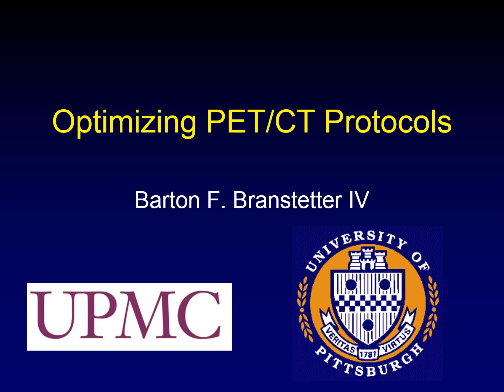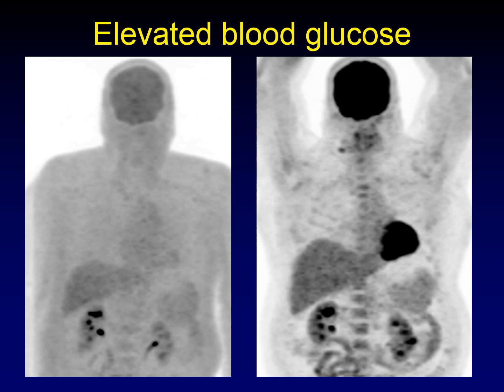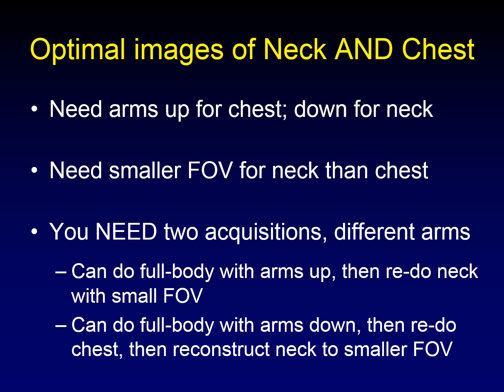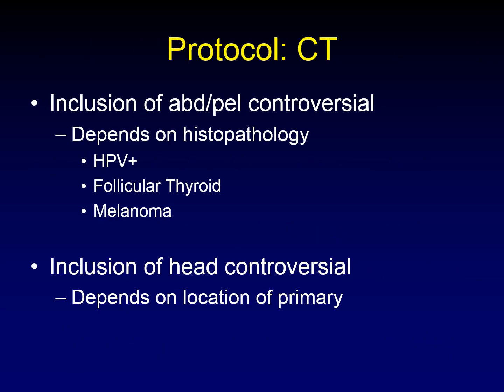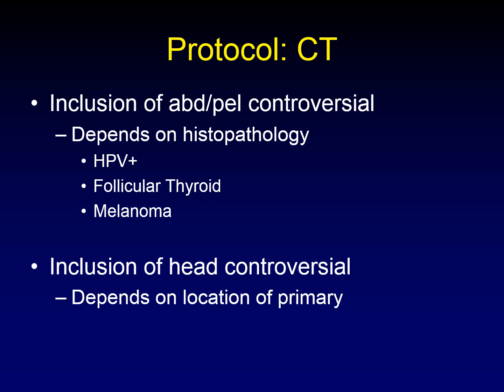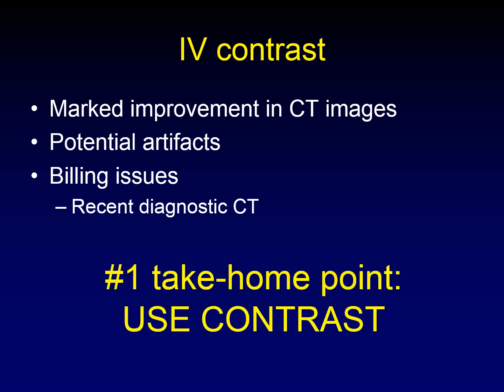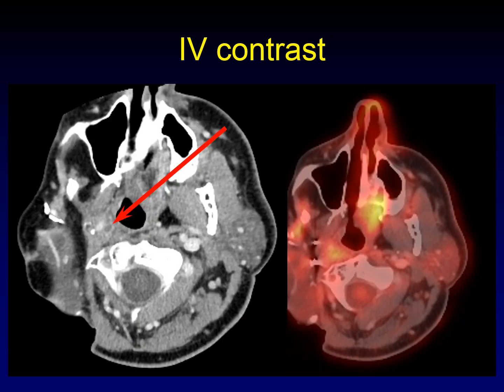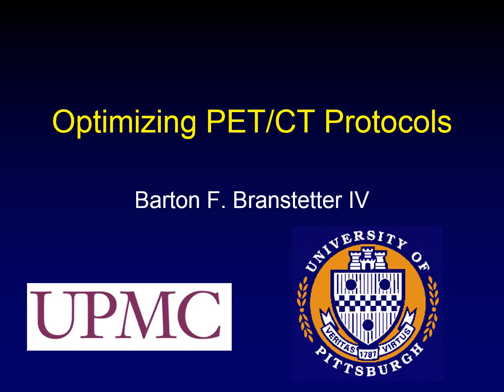Optimizing PETCT Protocols in the Head and Neck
Lecture 2 in the PET-CT series focuses on generating the best diagnostic images (spoiler alert: use iodinated contrast).